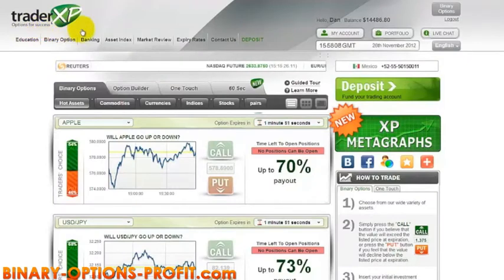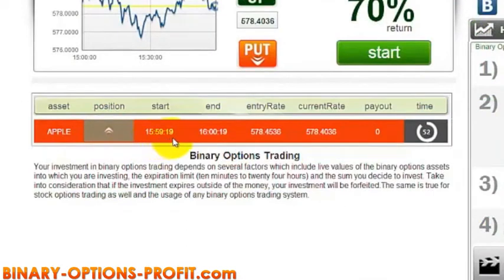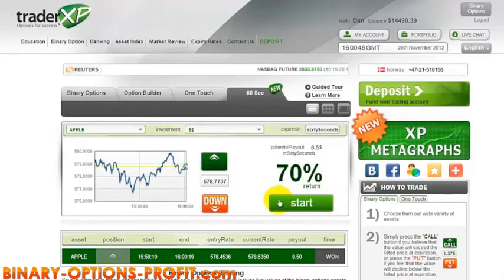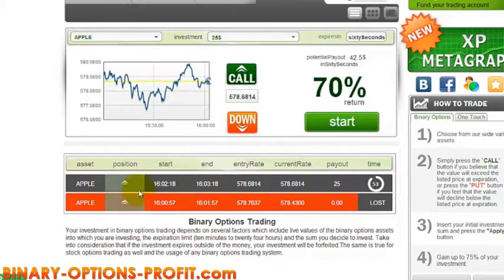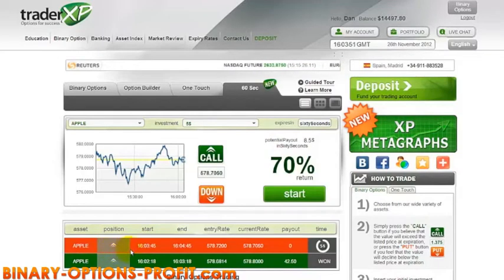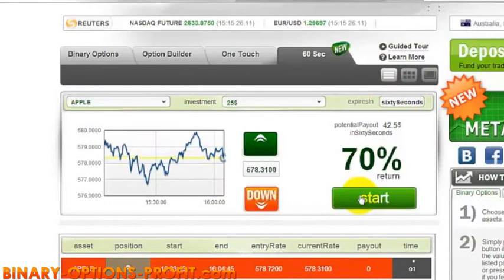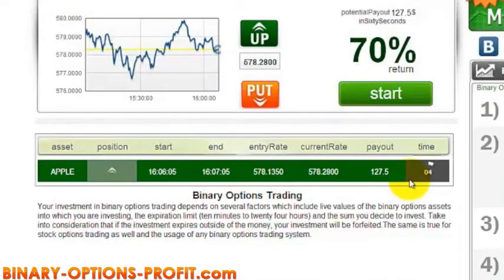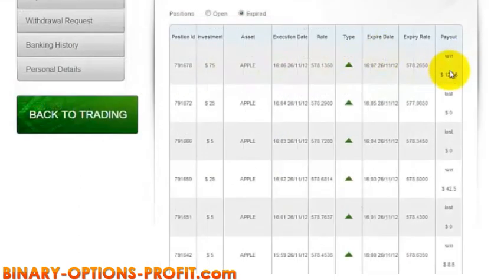Binary Options Profit